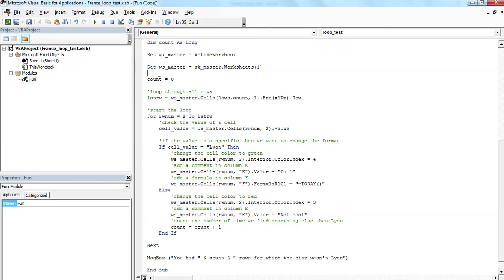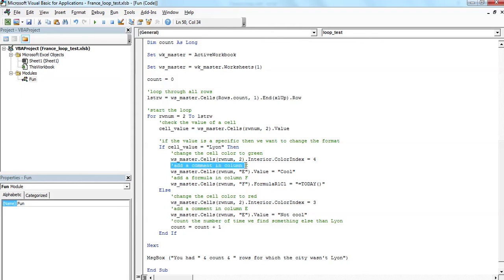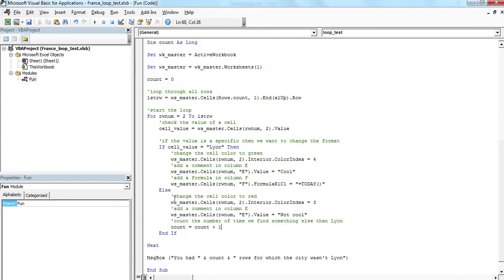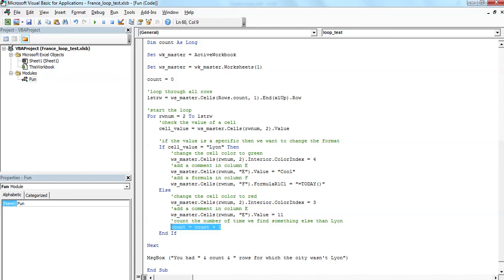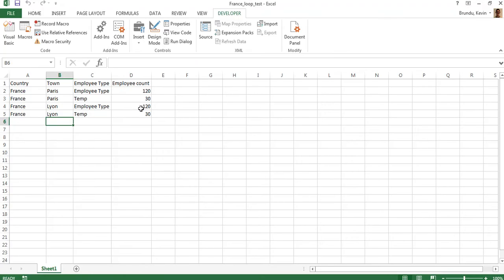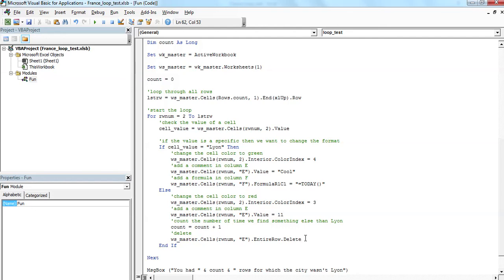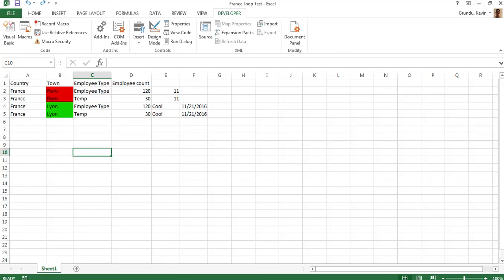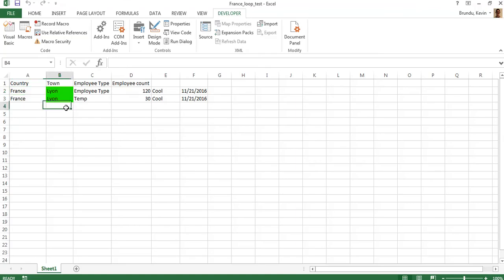107 Other commands to apply on a row cell - VBA in Excel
Find out what you can do more while looping on your data or else!

For watching my videos,
Your shares